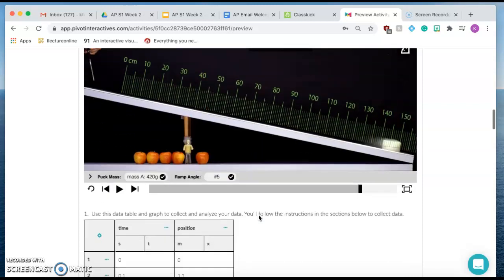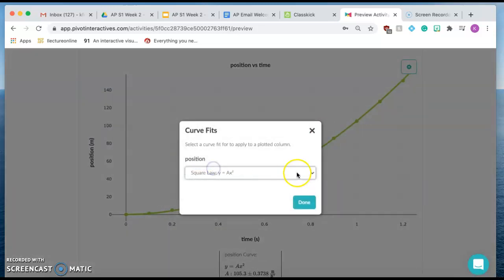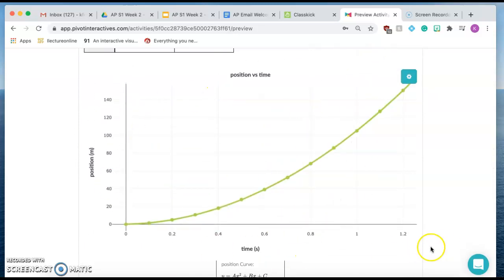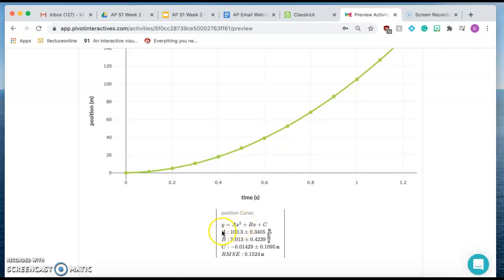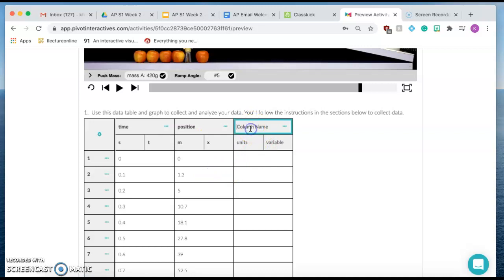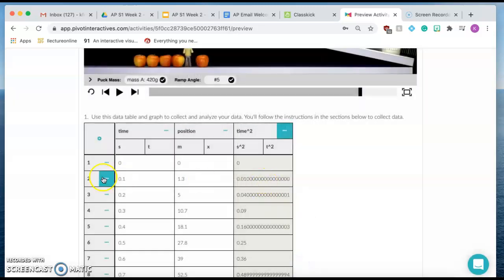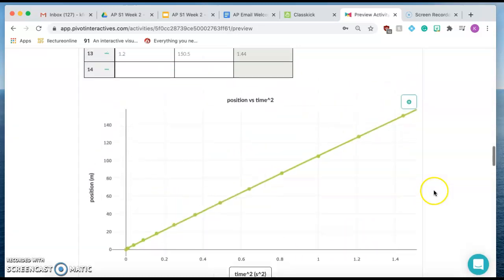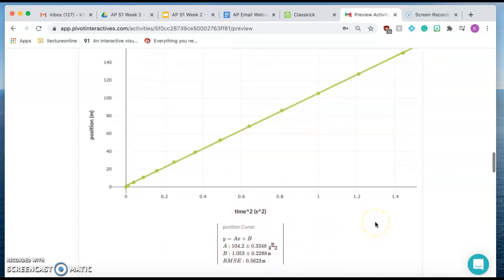AP Physics Linearizing Accel Lab